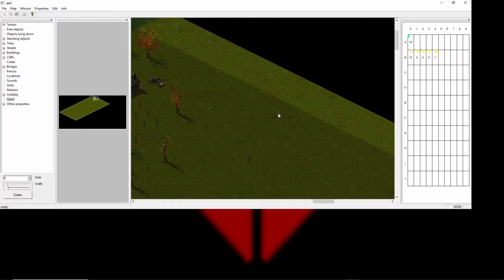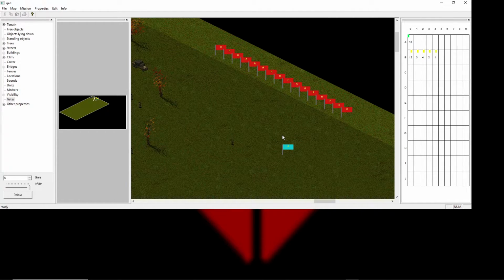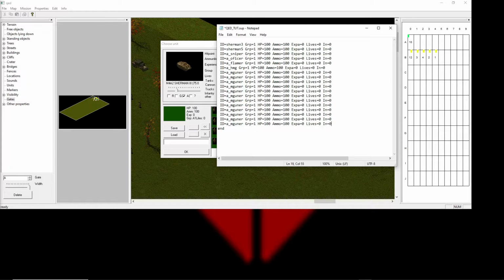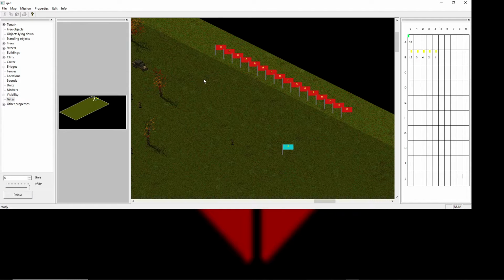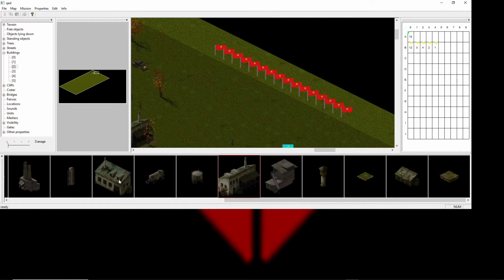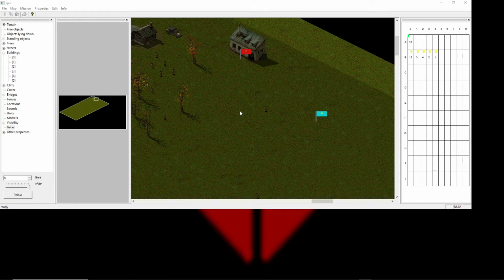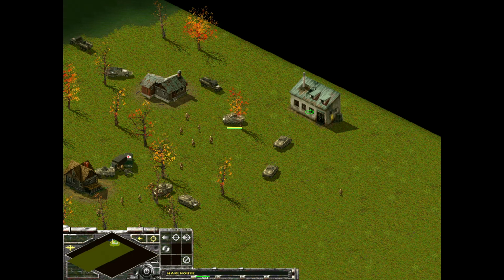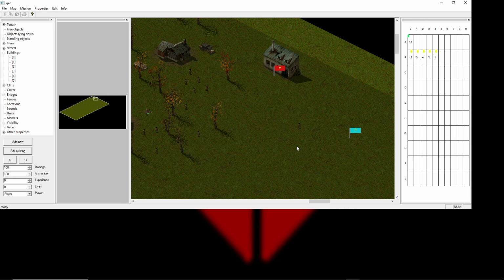Sudden Strike Gold QED Editor Tutorial | Reserves Markers And Recurring Reserves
A tutorial primarily on reserves and how to set them up, but markers, timers and some scripting are also covered